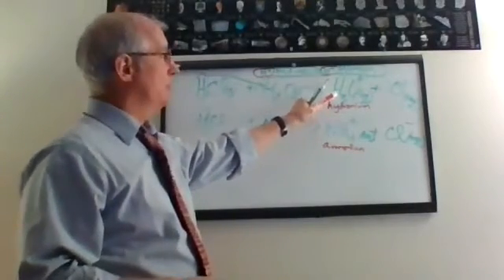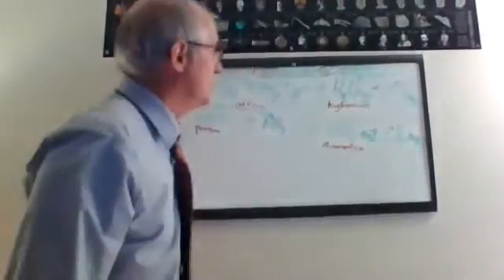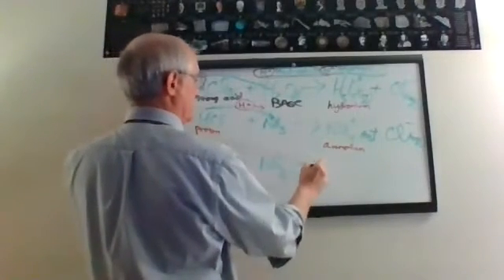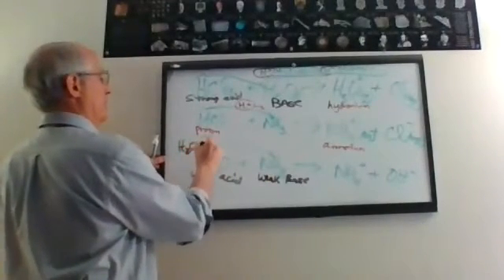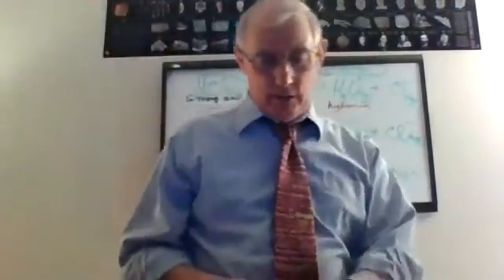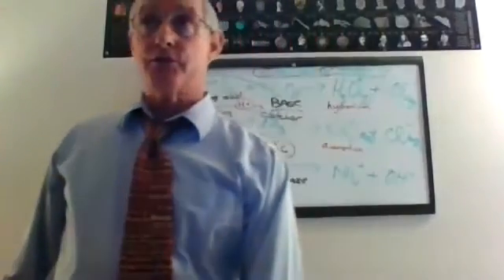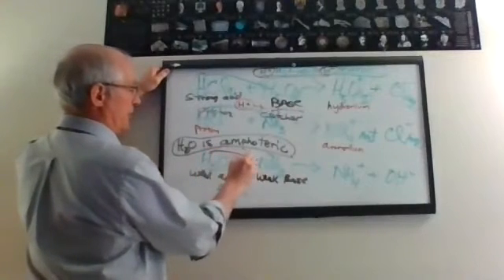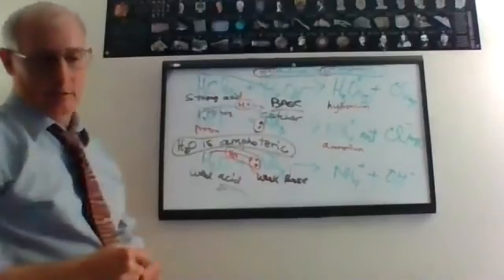Chem 14 2 478 82 Wed Apr 22